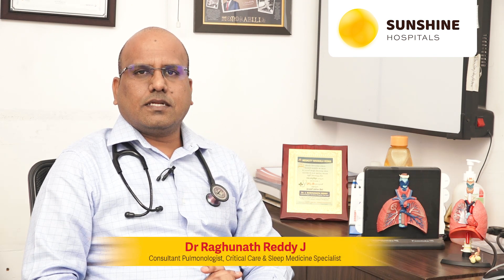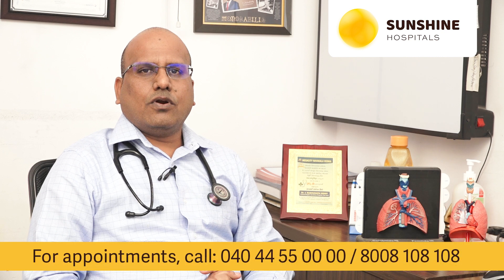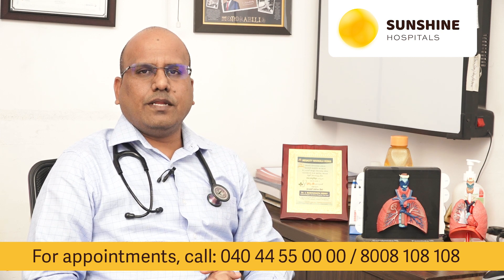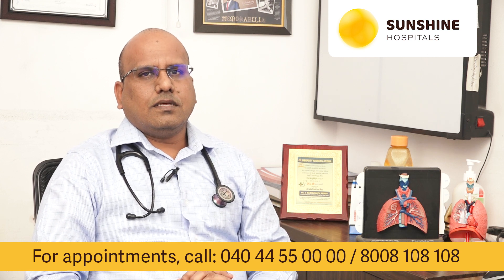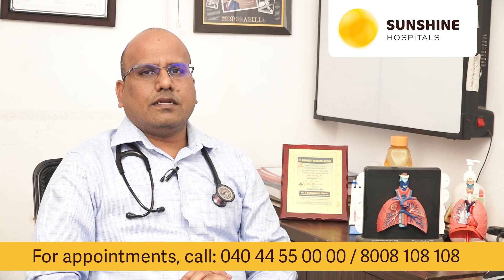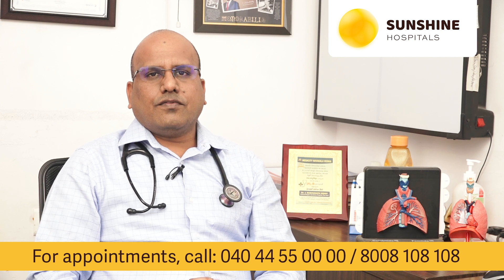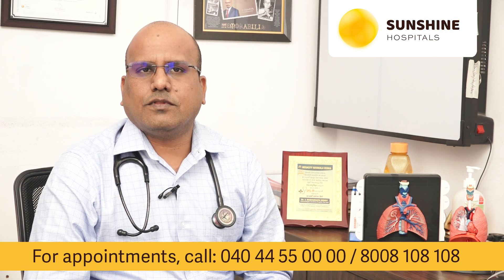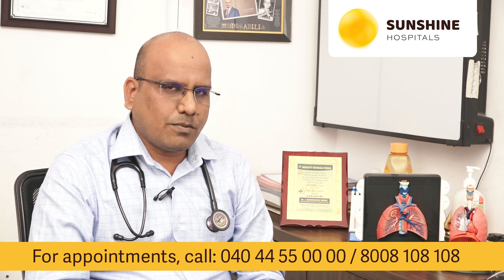Coronavirus – Symptoms, Diagnosis & Treatment: Part 3 | Dr. Raghunath Reddy | Sunshine Hospitals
Coronavirus – the novel coronavirus Co-V-19 after originating in the Wuhan City of China, is taking entire China into its fold. Now, the virus is rapidly spreading across the globe. Dr. Raghunath Reddy is explaining to us about the symptoms associated with the infection caused by a coronavirus (novel Co-V-19), its diagnosis and treatment options.
Dr Raghunath Reddy in his first two videos on Coronavirus explained us about the types of coronavirus, the virus family, the types of infections this viral family causes and the modes of transmission; the epidemiological data – the number of coronaviruses infected cases, confirmed cases, deaths and so on.
In this video, Dr Reddy is explaining to us about the symptoms associated with the coronavirus infection, associated health conditions, complications, diagnosis and treatment.
Dr Raghunath Reddy is a Consultant Pulmonologist & Critical Care Specialist in the Department of Pulmonology at Sunshine Hospitals, Secunderabad.

The second video link pertaining to the epidemiological data and risks factors associated with the coronavirus infection is given below: